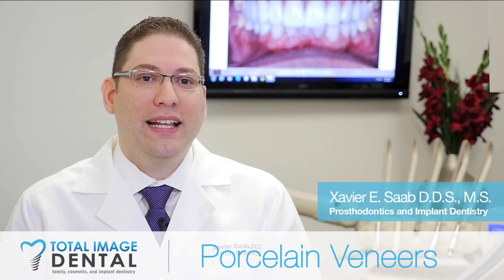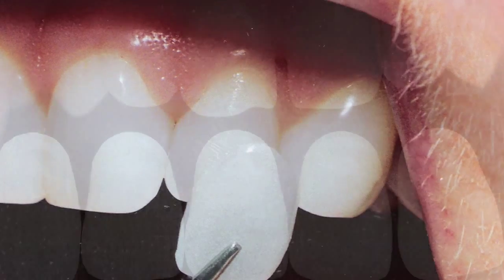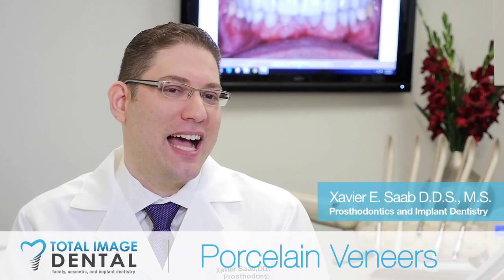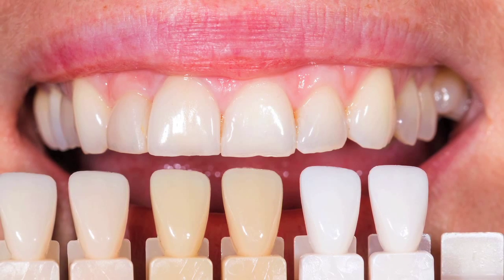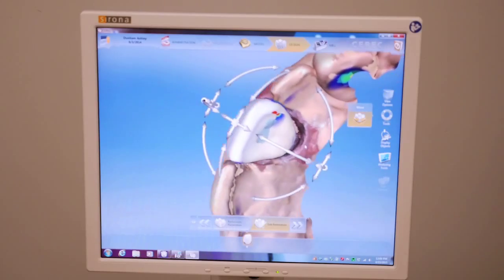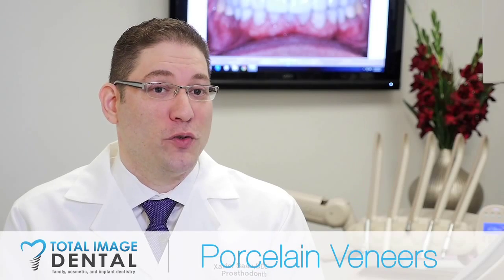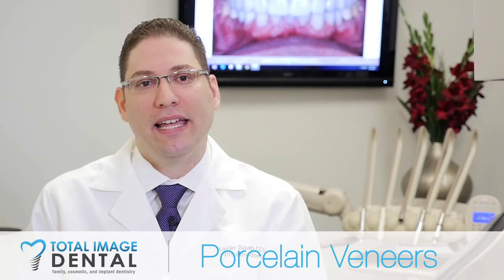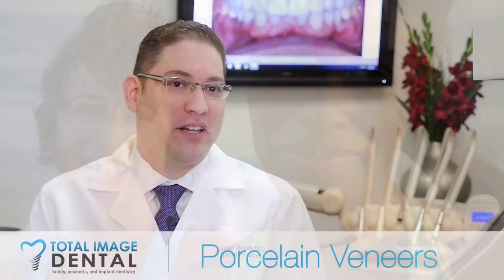Video 3 - Veneers